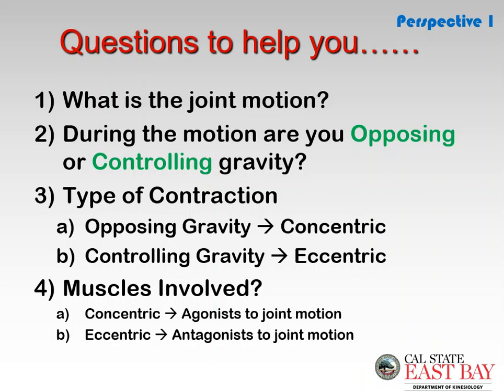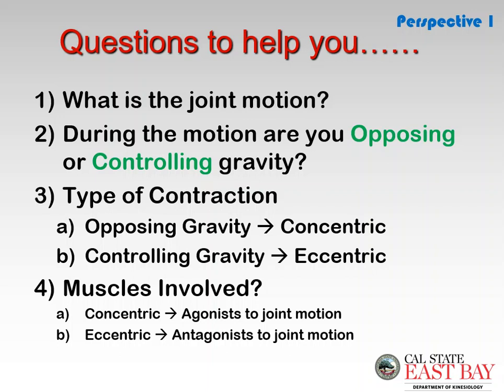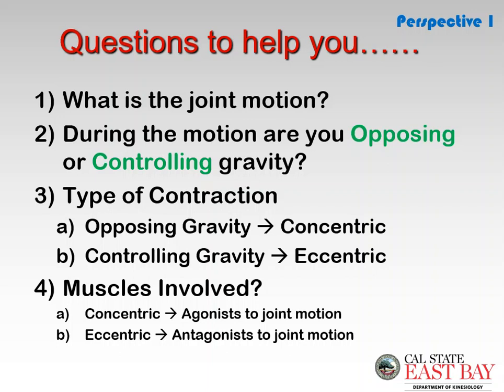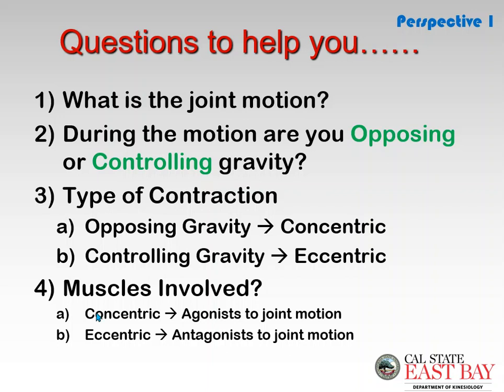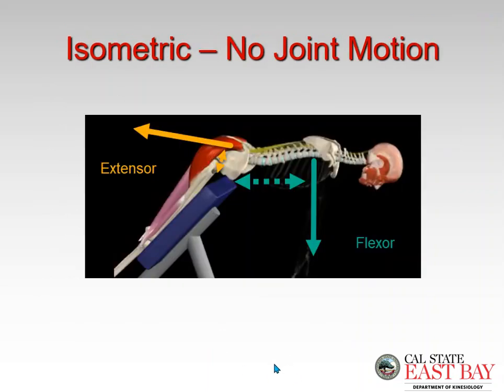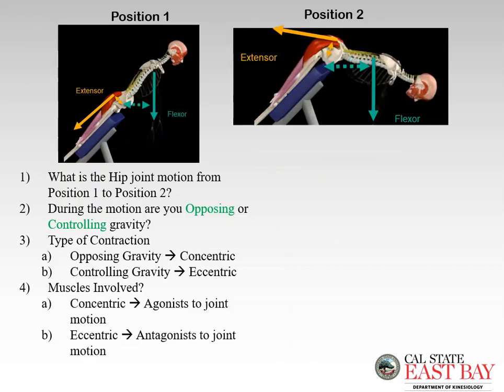TypeOfContractionPerspective1 2023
Analysis of an exercise to determine the type of contraction and muscles used.